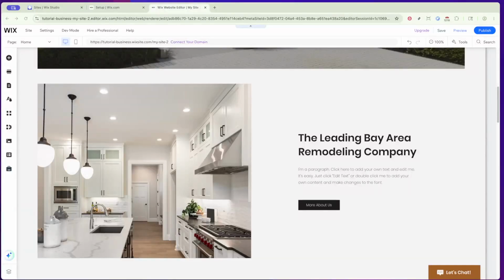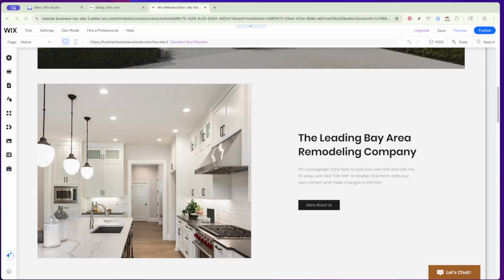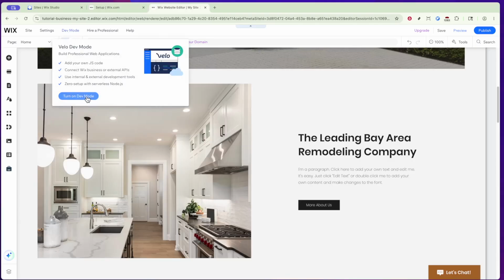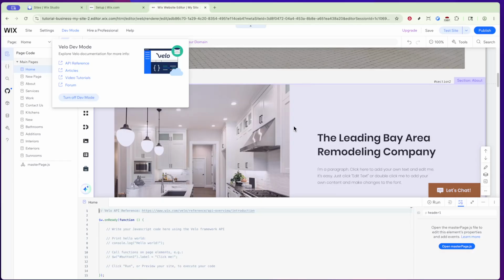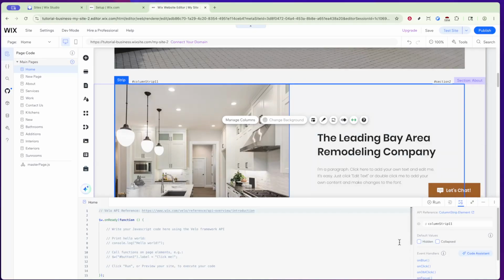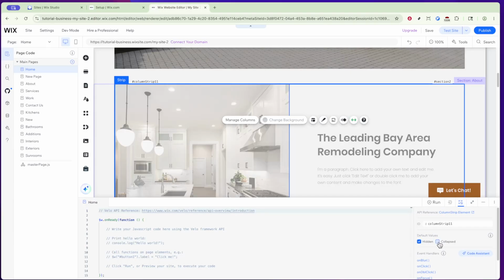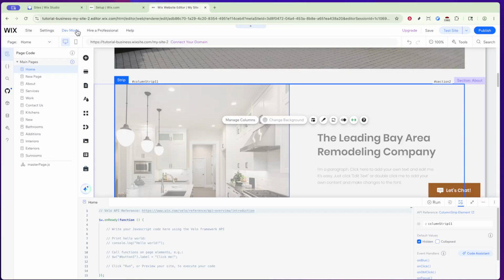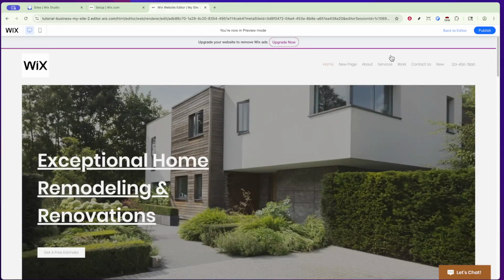How to Hide Section in Wix (Step-By-Step) [2026 guide]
00:00 Introduction
00:19 Accessing the Wix Editor
00:41 Enabling Developer Mode
01:05 Selecting the Section to Hide
01:29 Hiding the Section
01:53 Saving Your Changes
02:14 Previewing Your Website
02:38 Conclusion